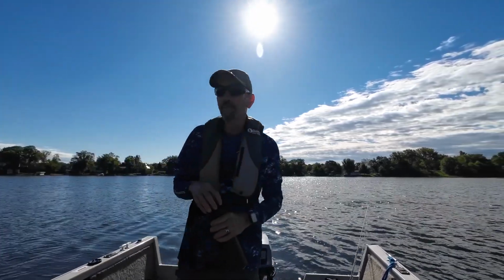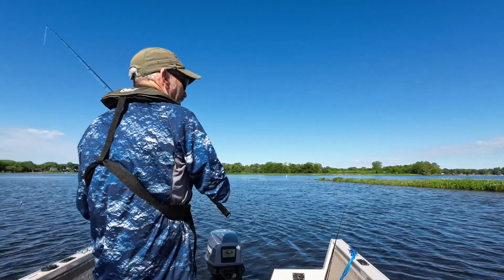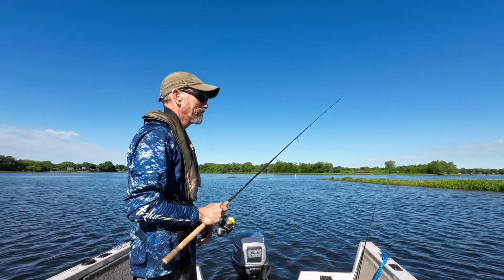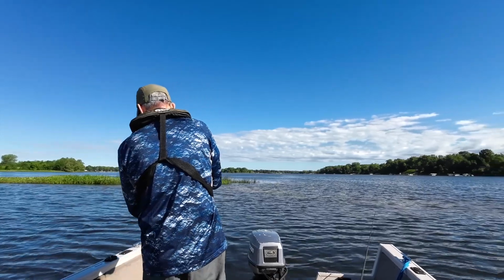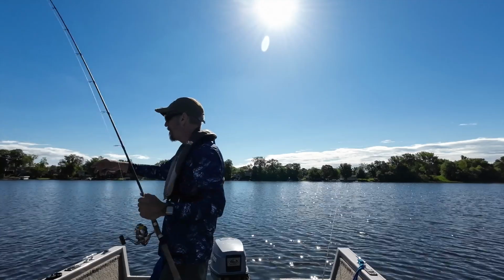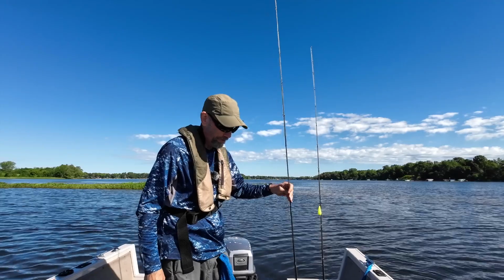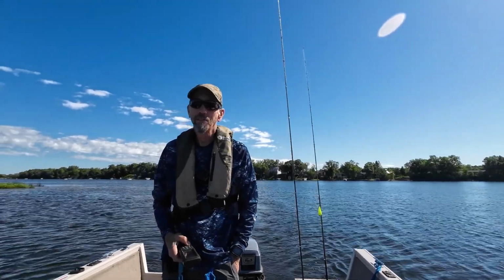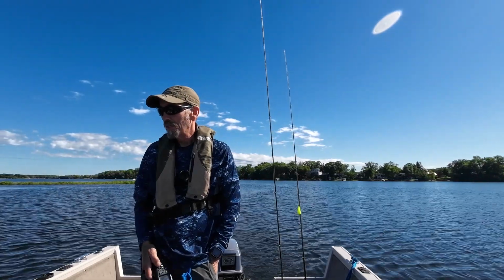Birthday Fishing Trip Gone Wrong: Motor Troubles Cut It Short!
I don't usually take time off for my birthday, but when it falls on a Saturday, it's a no-brainer and you can bet I'll be on a lake somewhere! This year, however, my birthday fishing trip didn't go as planned. How about just one trip without boat issues? Between bent prop shafts, busted rods, trailer failure, and good old-fashioned motor trouble, I’m starting to wonder if I need a new hobby. Yeah, right! I can't wait to get back on the water.